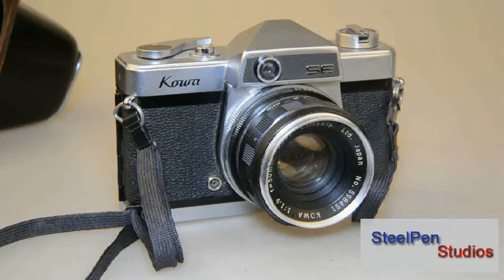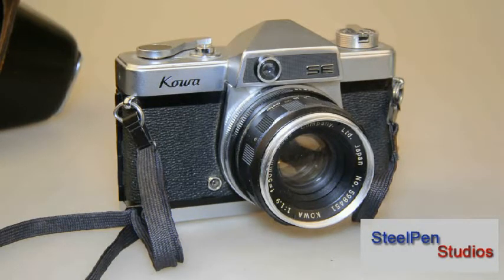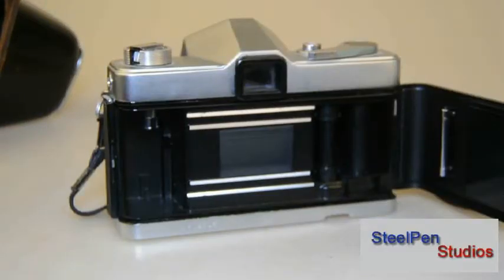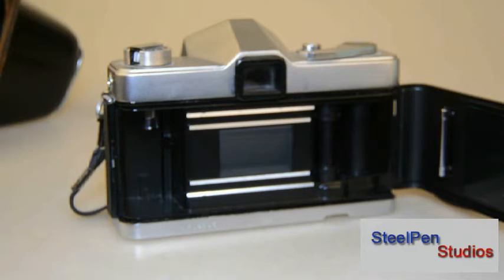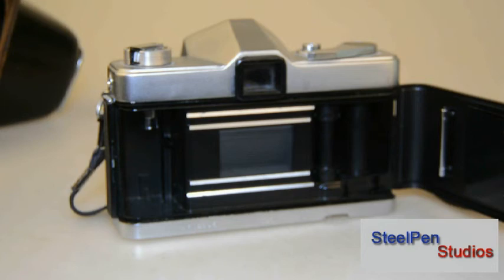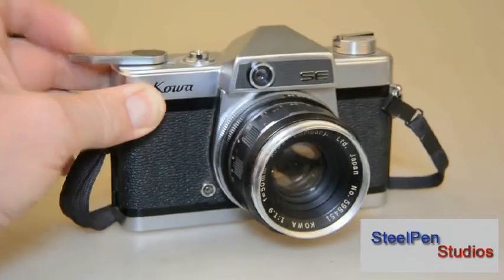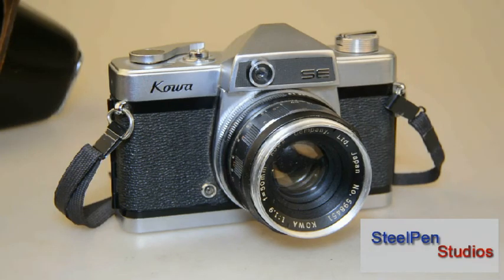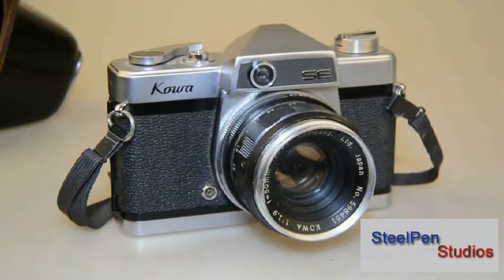KOWA SE 35MM FILM SLR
1ST ATTEMPT AT NEW VIDEO FORMAT FOR EBAY LISTINGS. THESE ARE INTENDED AS SUPPORT OF THE TEXT & PICS IN THE EBAY LISTING. THEY WILL HELP TO SHOW THE ACTUAL WORKINGS AND NON WORKINGS OF OUR LISTINGS. THIS ONE IS A KOWA SE 35MM FILM SLR